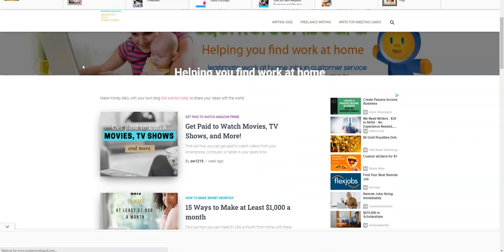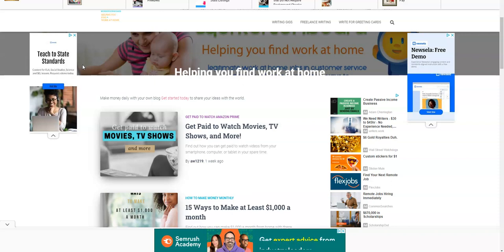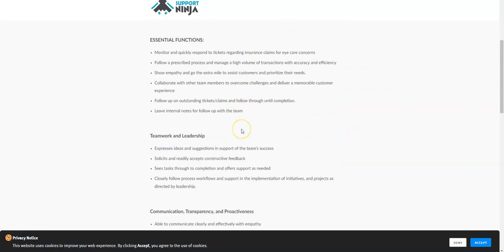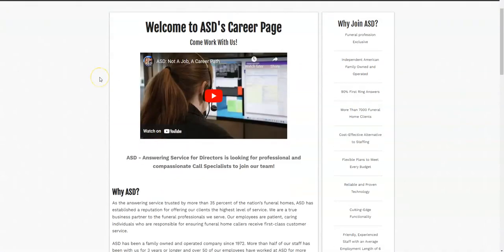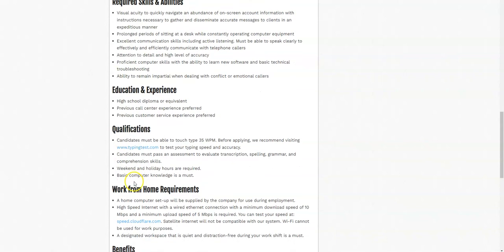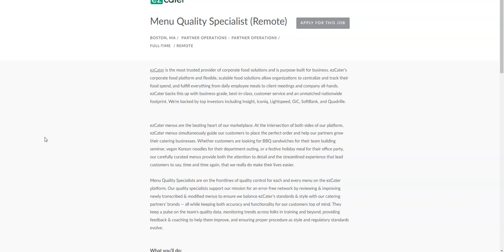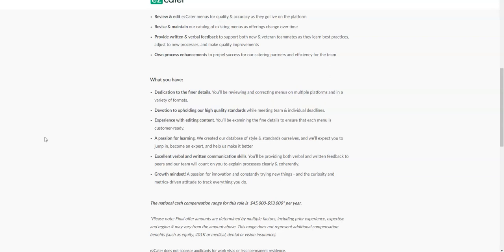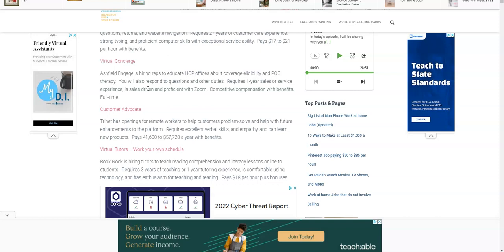Hiring Chat Agents & Data Entry Keyers ASAP! Pays $25.48 per hour (Free Computer)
New work from home job leads.  There is a work from home and get paid $25.48 per hour to type in data.  There is another company hiring Chat Agents to work from home as soon as possible.  This non-phone work at home job pays $16 per hour with benefits and computer equipment.  Work from home as an Answering Service Operator for companies getting paid up to $23 per hour with benefits and perks.  This company will also supply you with your computer equipment.

❤️100+ Work at home Companies that give you a free computer

300+ Companies that pay you to work from home

😊Start your own blog below